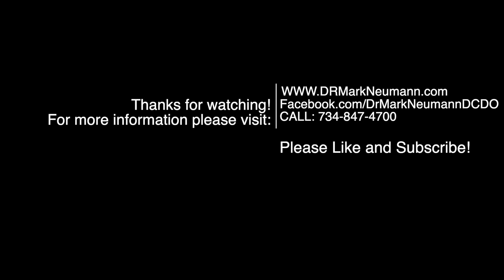5 Steps in Thyroid Hormone Synthesis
Here are the 5 key steps in Thyroid Hormone Synthesis!✅
We invite you to take a look at our blog post for more information!

We, MSN Healthcare, PC, are a participant in the Amazon Services LLC Associates Program, an affiliate advertising program designed to provide a means for us to earn fees by linking to Amazon.com and affiliated sites.

MSN Healthcare, PC ("we" or "our"), a Michigan Limited Liability Company, maintains this website for purposes of information, education, and communication.  Nothing on this website and channel should be construed as a promotion or solicitation for any products, or for the use of any product in a particular way that is not authorized by the laws and regulations of the country where the user is located.

The purpose of this website is to promote broad consumer understanding and knowledge of various health topics. It is not intended to be a substitute for professional medical advice, diagnosis or treatment.

Although practicing physicians, Doctor Mark Neumann is not responsible for any actions taken by you, the consumer, after reading the information on this website.  Always seek the advice of your physician or other qualified healthcare provider with any questions you may have regarding a medical condition or treatment and before undertaking a new health care regimen, and never disregard professional medical advice or delay in seeking it because of something you have read on this website.

 We shall not be liable for any damage or injury that may arise from the use of or reliance upon any information provided on this website or from your inability to access the website. We assume no responsibility and shall not be liable for any damage or injury to you, your computer or other personal property including, but not limited to, damages caused by viruses that infect your computer equipment or other property on account of your access to our website or from your downloading of any materials, data, text, images, video or audio or other items from the website.

MSN Healthcare, PC, Dr. Mark Neumann do not recommend or endorse any specific tests, physicians, products, procedures, opinions or other information that may be mentioned on this website. Reliance on any information appearing on this website is solely at your own risk.